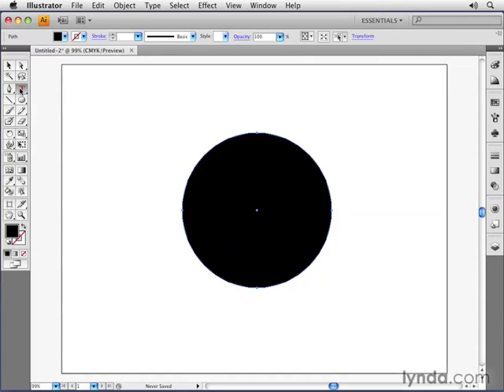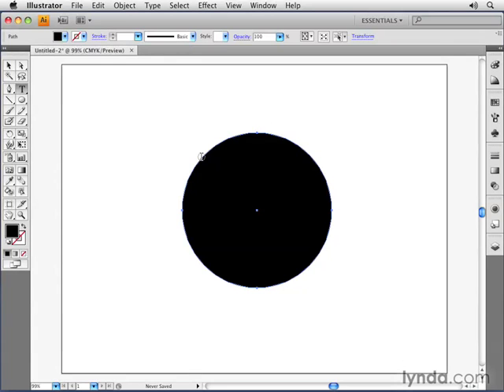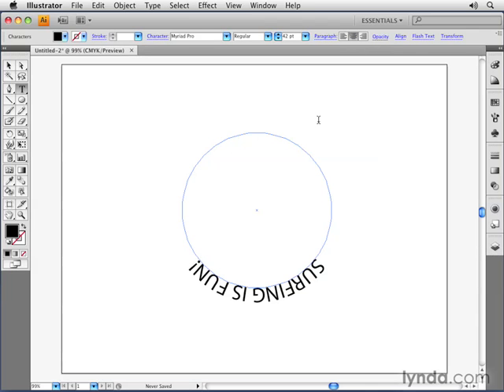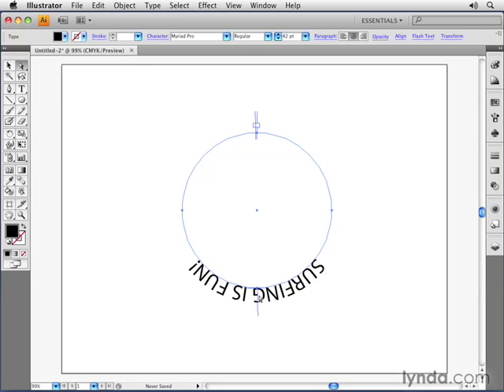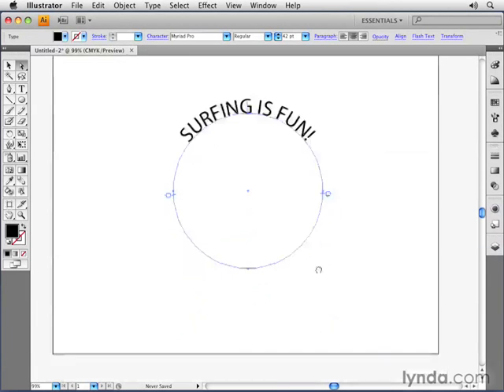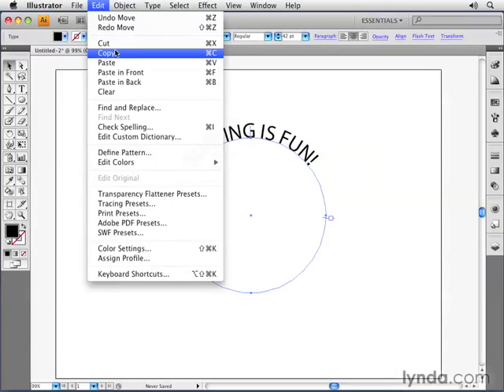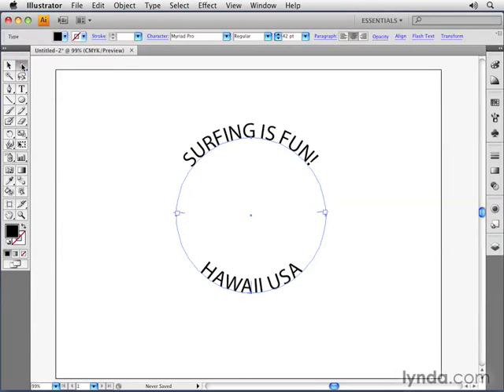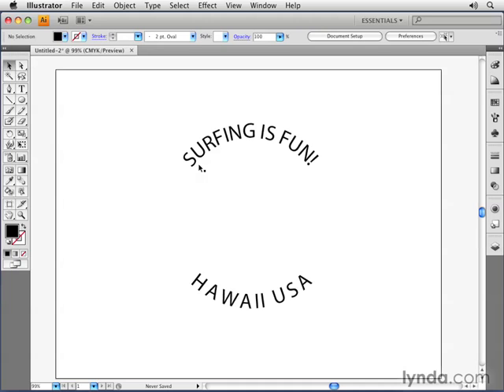0607 Creating text on closed paths